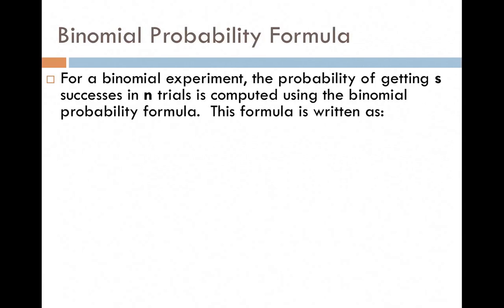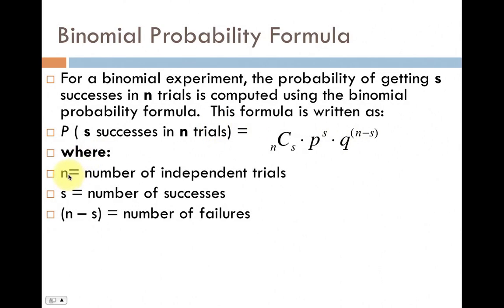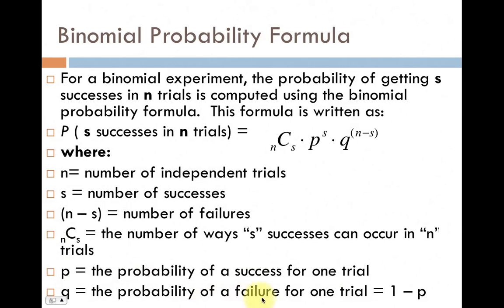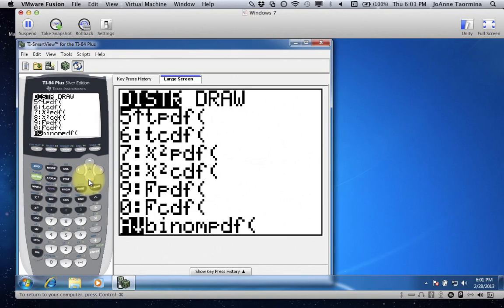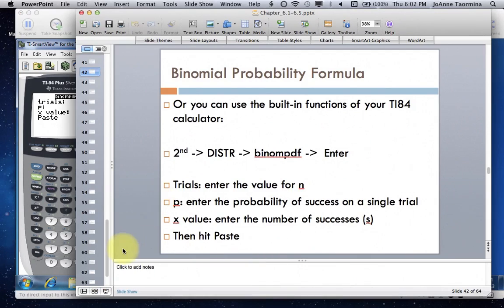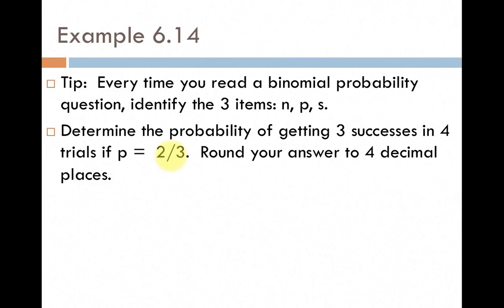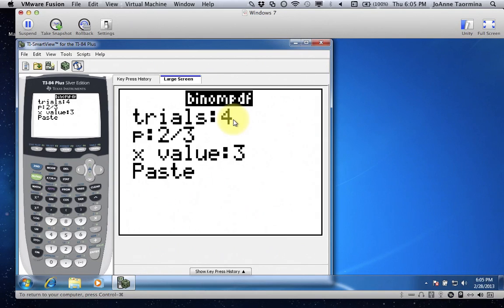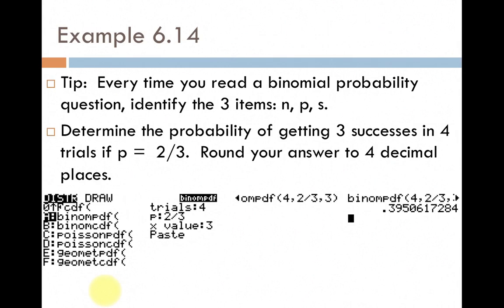03 Finding Binomial Probabilities